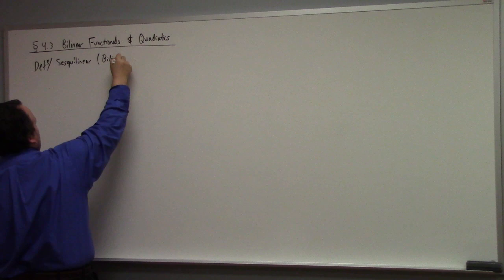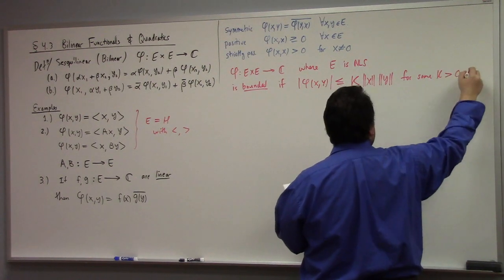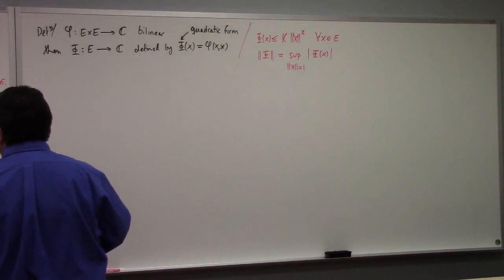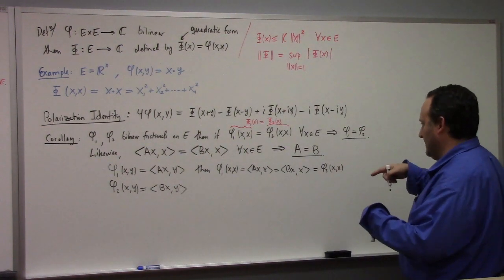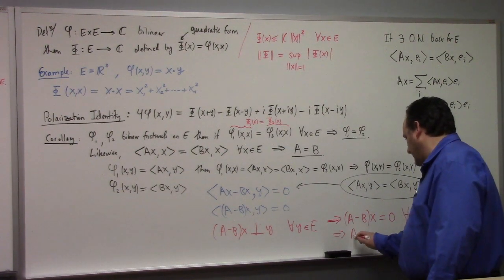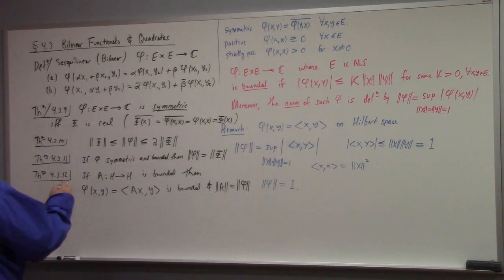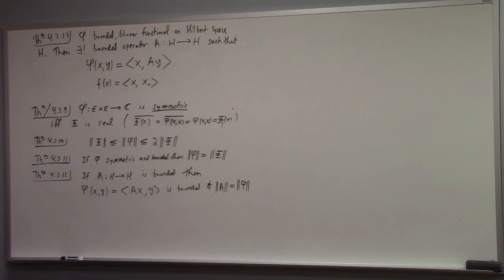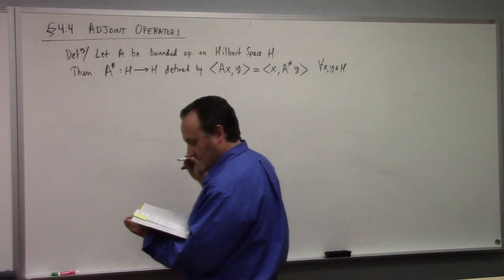Hilbert Space: bilinear forms and quadratic forms, adjoint on Hilbert Space, 3-24-23 part 1